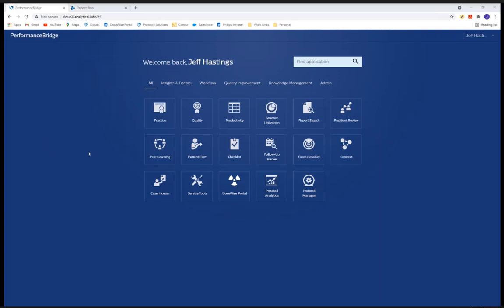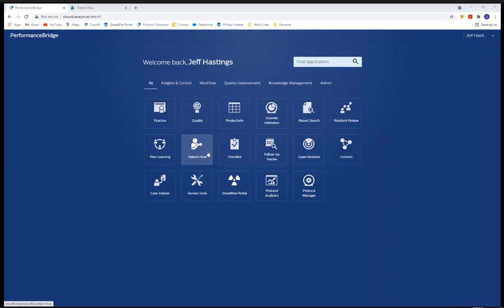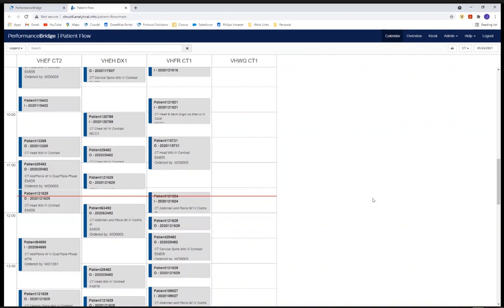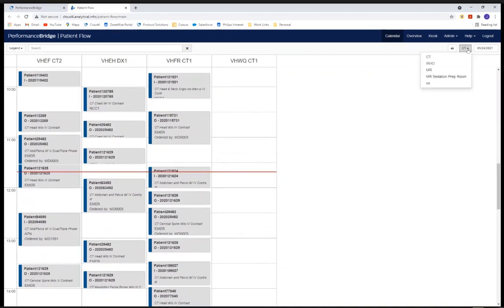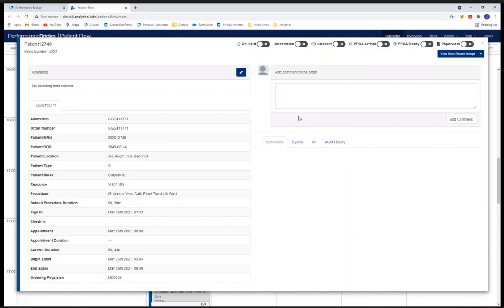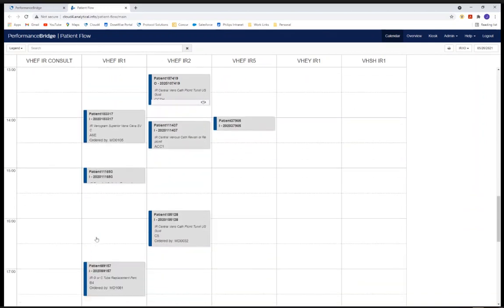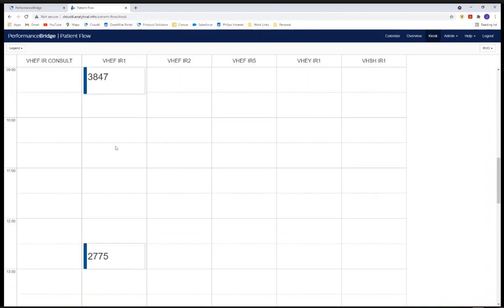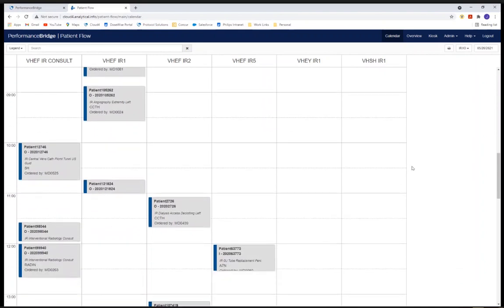Juergenjh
Patient flow